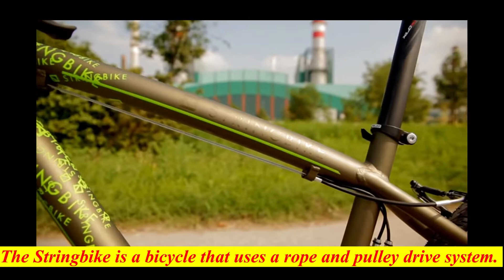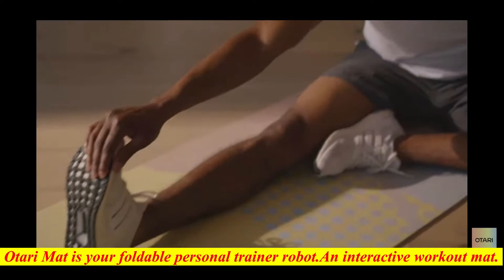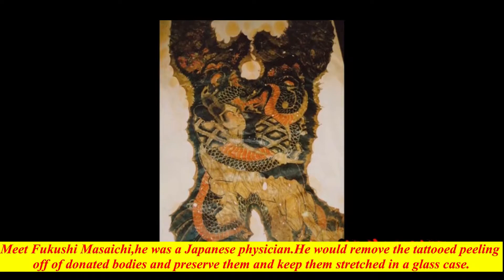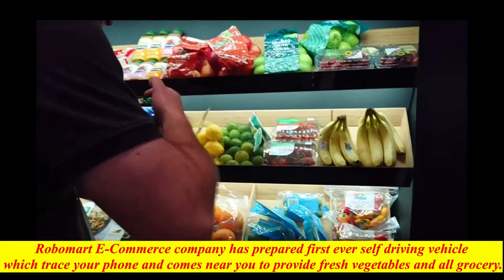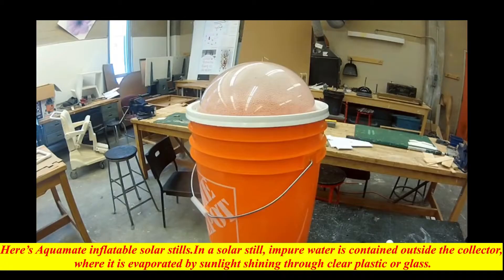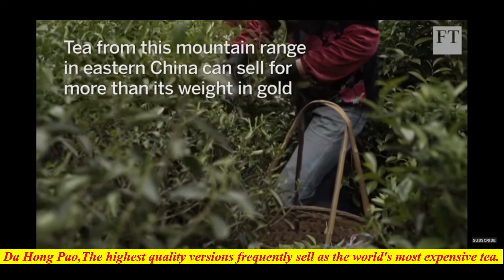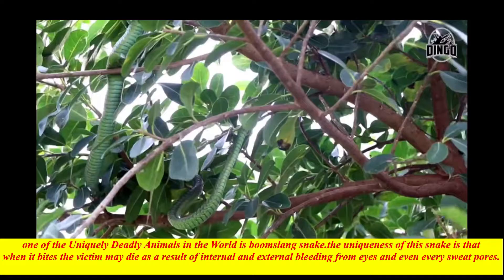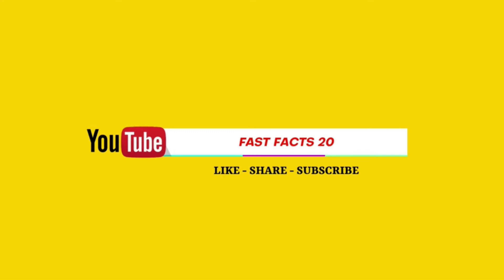Peeling Off The Donated Bodies And Preserve Them(FF20EP25)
Powered by:
FASTFACTS20

Trying to provide 20 interesting facts in fast.
Help me in growing my channel and give a chance to entertaining you.